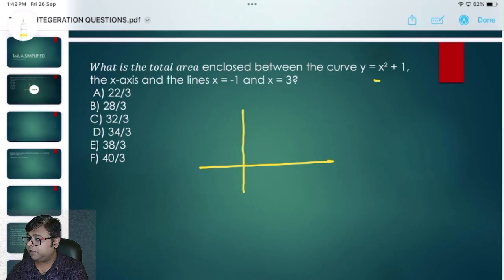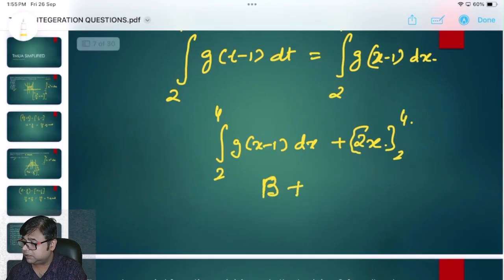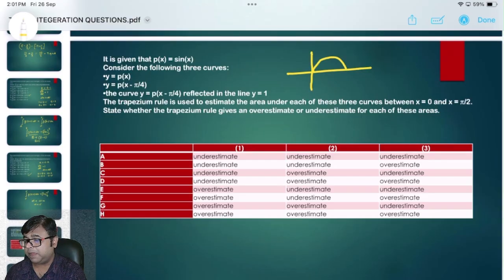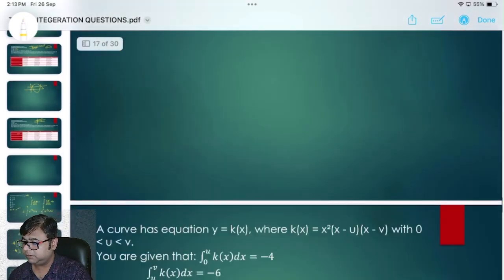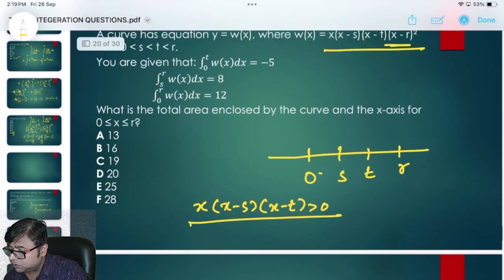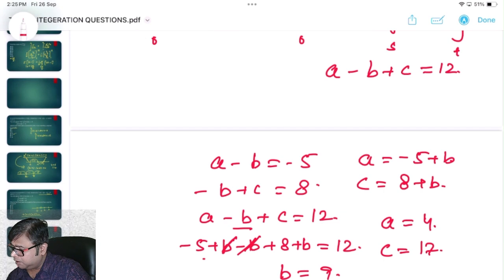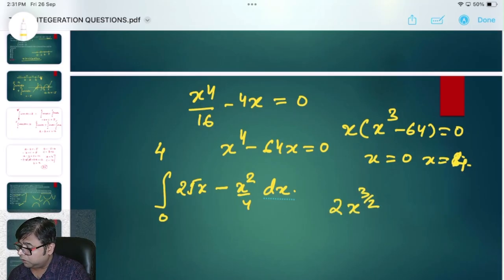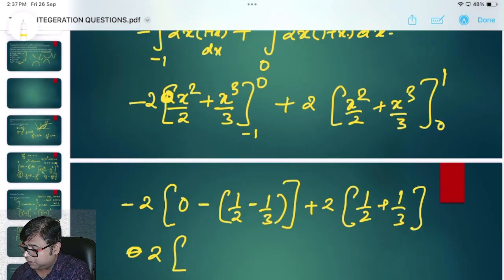TMUA Integration QnA | Important Question Solving & Step-by-Step Solutions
📘 TMUA – Integration QnA Practice

Get exam-ready with this full **problem-solving session** on Integration.
We tackle a variety of **TMUA-style questions** and explain each solution in detail to sharpen your calculus skills.

What you’ll practice:
• Indefinite & definite integrals
• Substitution and integration by parts
• Standard integrals & shortcuts
• Area under a curve applications
• Mixed-concept problems drawn from past papers

🎯 Why Watch?
- Strengthens your speed and accuracy for TMUA Calculus
- Reinforces key formulas and techniques from the Integration Theory video
- Perfect final prep for **TMUA 2025**

👉 Watch the **Integration Theory video first** if you need a quick recap of the concepts and formulas.